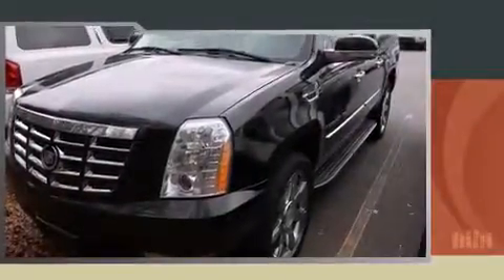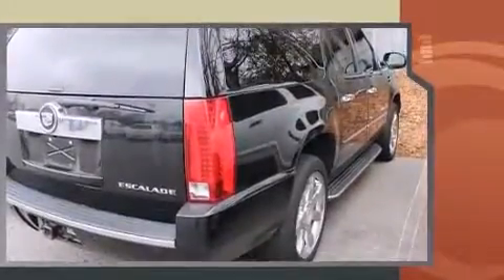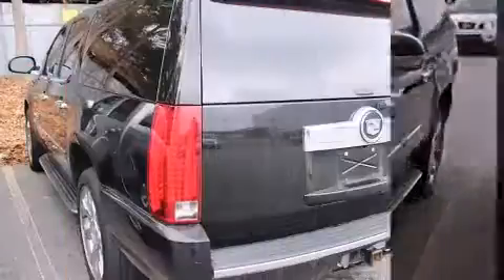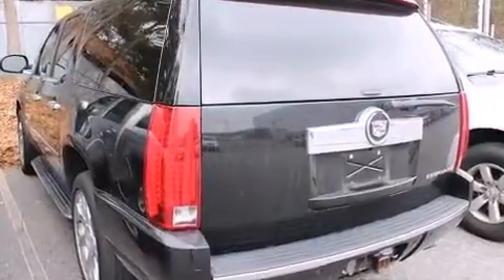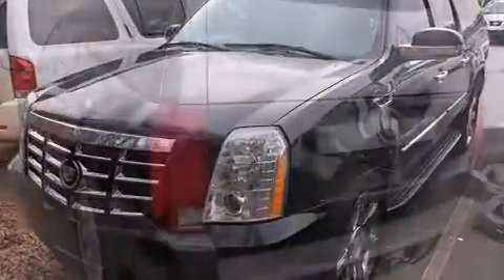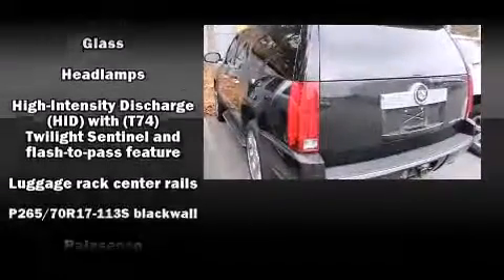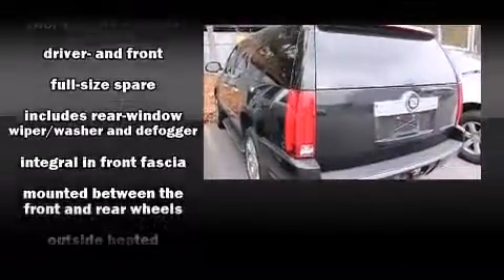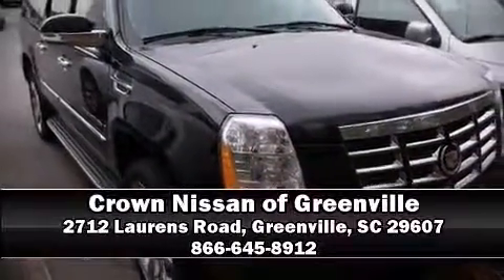2008 CADILLAC ESCALADE ESV Base in Greenville, SC 29607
Take command of the road in the 2008 CADILLAC ESCALADE ESV. It features all-wheel drive versatility, an automatic transmission, and a powerful 8 cylinder engine. A wealth of standard features means that you no longer have to sacrifice. Like leather upholstery, front dual-zone air conditioning, turn signal indicator mirrors, a power liftgate, rain sensing wipers, a trailer hitch, a roof rack, and power front seats. Power adjustable pedals allow the driver to optimize his or her driving position, enhancing visibility, comfort and safety. Rear passengers enjoy the seat heating functionality, keeping them warm during the winter months. Third row seats provide an even greater maximum passenger capacity. With high intensity discharge headlights illuminating your path, you'll always appreciate maximum visibility. You and your passengers will enjoy the stereo system, which includes a CD player with MP3 capability, rear mounted audio controls, steering wheel mounted audio controls, and 10 speakers, providing excellent sound throughout the cabin. Curtain airbags combine with standard stability control in creating a comprehensive safety network. A Carfax history report indicates just one previous owner. We pride ourselves in the quality that we offer on all of our vehicles. Please don't hesitate to give us a call.